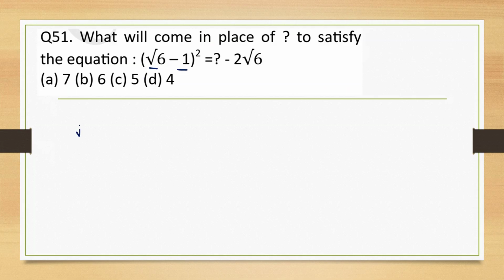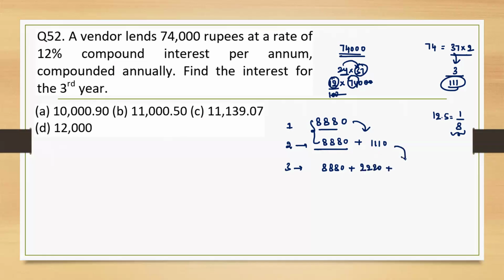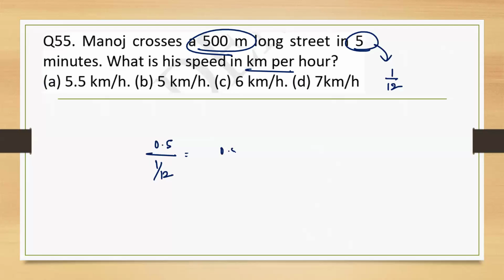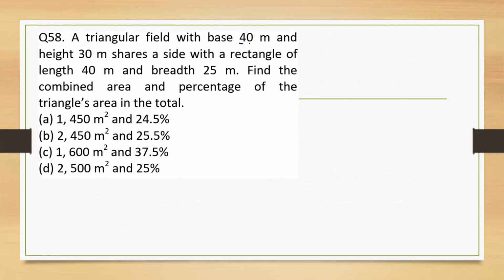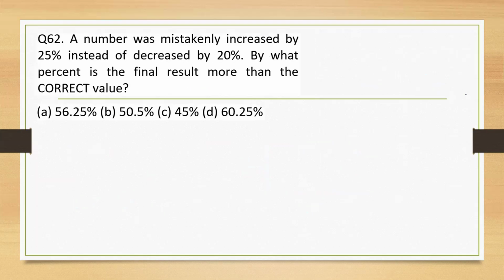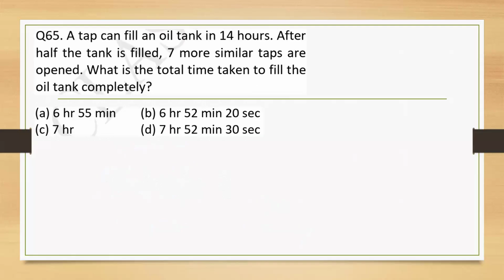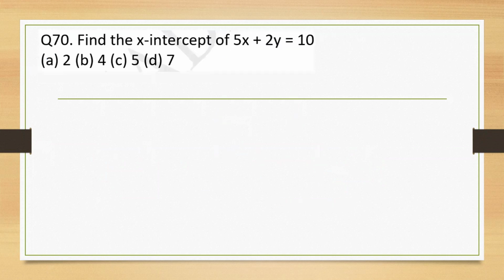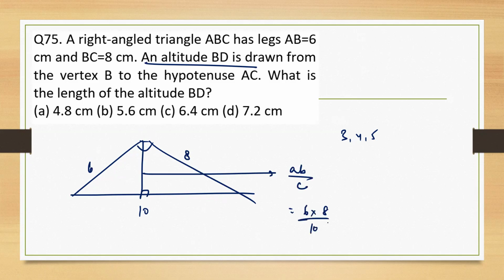SSC CGL 2026 MATHS GRAND TEST - 3 EXPLANATION || CLASSMATE ACADEMY